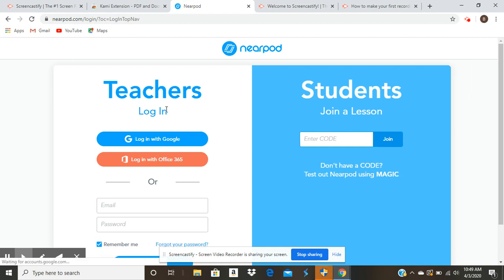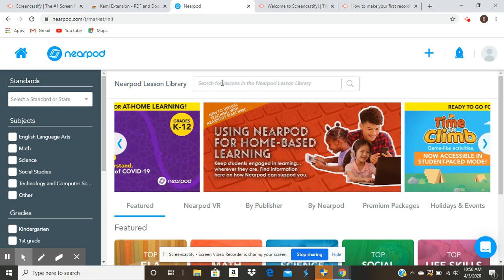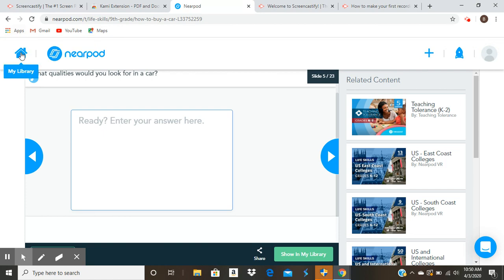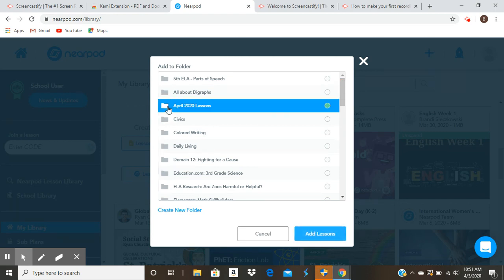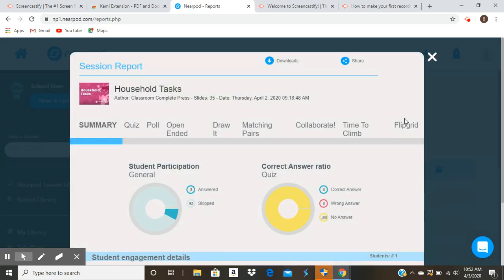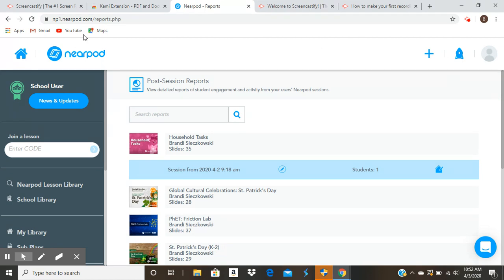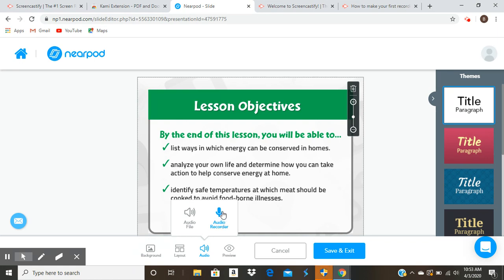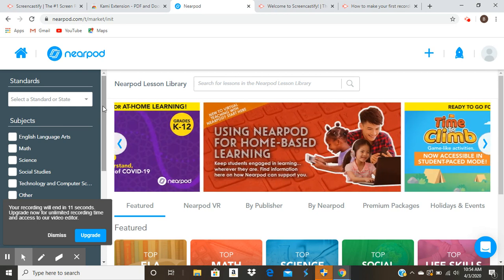Untitled: Apr 3, 2020 10:54 AM